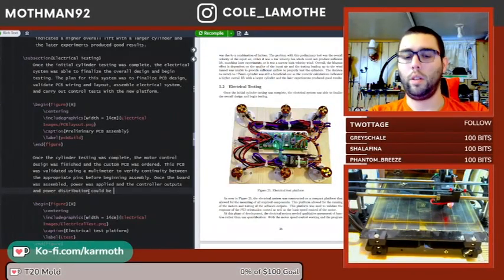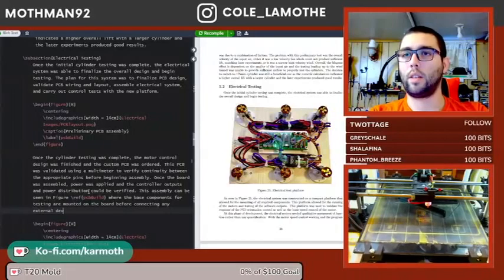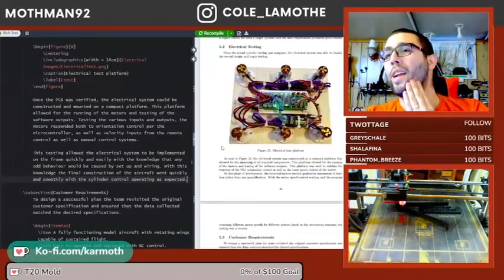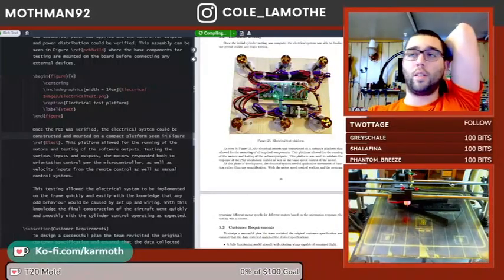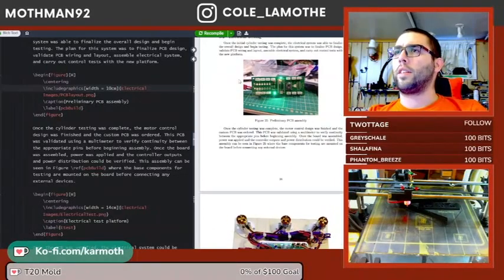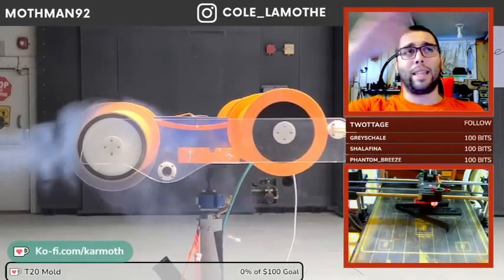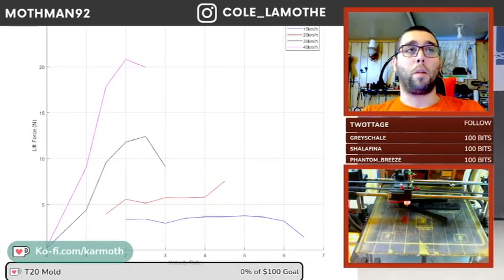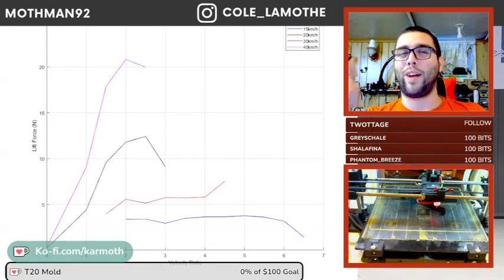Md Nuramin - Một chiến thắng áp đảo - Phần 04